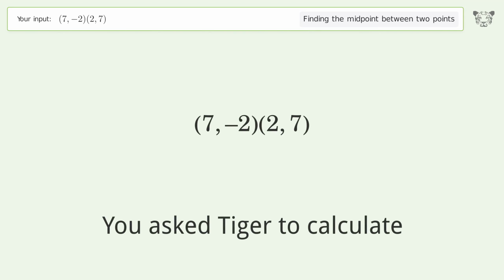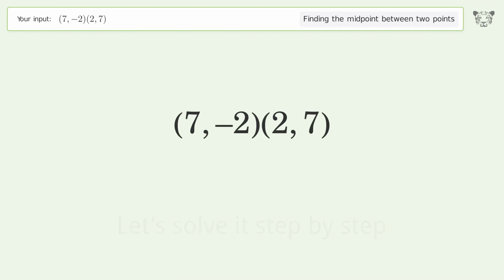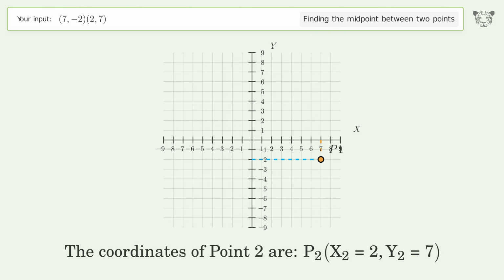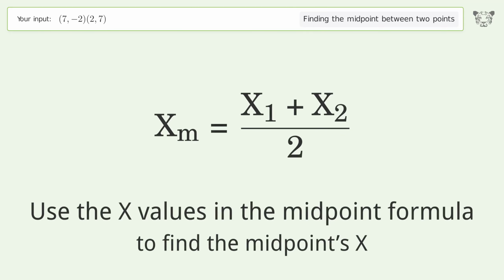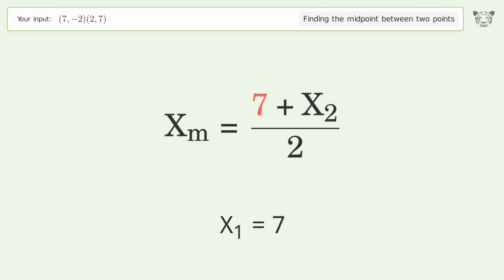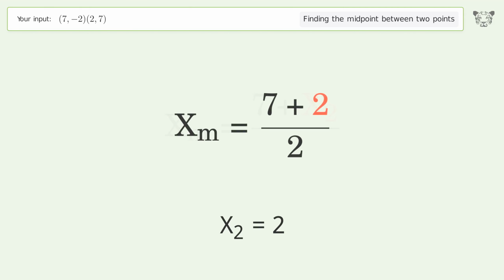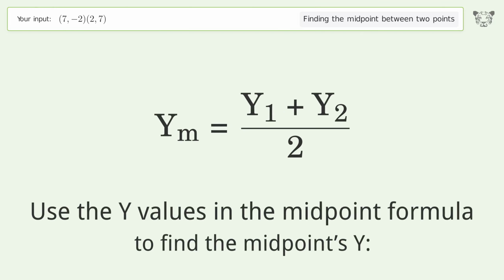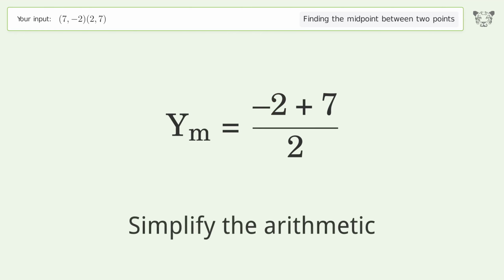Find the midpoint between two points p1 (7,-2) and p2 (2,7): Step-by-Step Video Solution